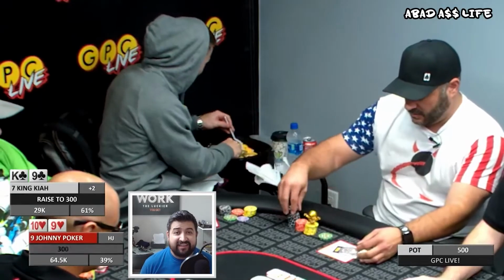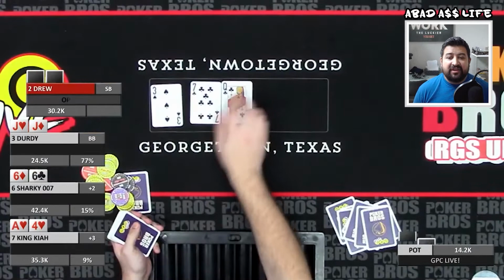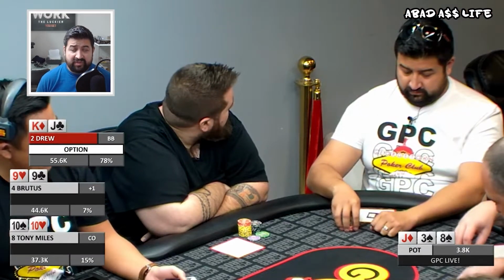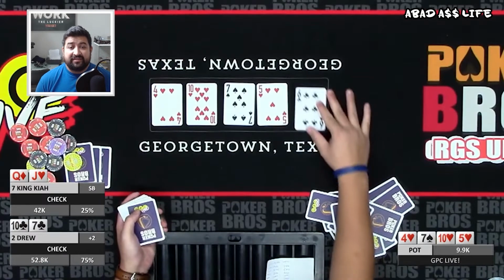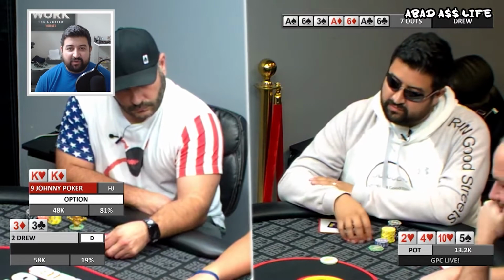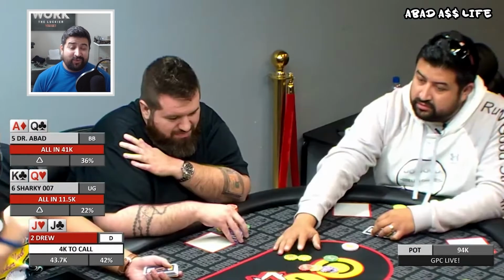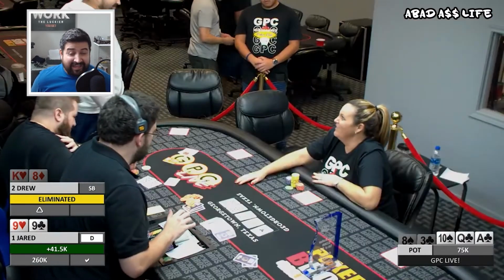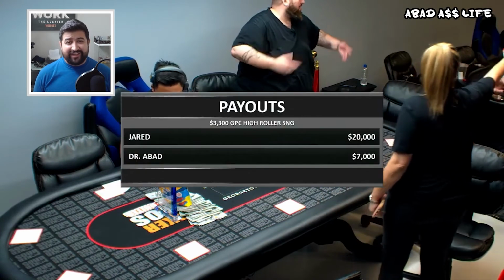20K up Top | High Roller Sit n' Go | Featuring Tony Miles | at @GPCLIVE CHECK IT OUT!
Hey what's up everybody! in today's vlog we are going to check out our HIGH ROLLER SNG event with Tony miles! please give us some feedback in the comment section and if you enjoy it don't forget to hit the LIKE & SUSBSCRIBE button! it helps the channel a bunch and i really appreciate it!

Time Codes

00:00 Poker Segment
00:11 Monster Meet up week
00:17 INTRO
00:55 Boarding a flight
01:22 How's our starting hand doing?
01:57 Why am I placing a 4 Way Bet
02:05 Who made the decision to fold?
02:33 How was the turn going?
02:37 Why did I decide to bet for value?
02:45 How much do we scoop for this hand?
02:47 Moving on to our next hand
02:50 What do you think is in my mystery hand?
03:26 Who’s player decided to make the call?
03:42 Taking a flop 4 ways
04:12 Why did I opt to take a heads-up turn?
04:27 Why do I think I have the best hand?
05:08 Can you guess which hand this is?
05:16 We managed to snag this pot.
05:24 The next hand is up.
05:55 Who’s the player we check into?
06:13 Why did we make the call and create three ways?
06:28 Why isn't this the best card for us?
07:04 Starting a next level hand
07:33 Both players check into me?
07:52 What’s the turn this time?
08:07 The river is approaching; does it aid us?
08:26 Why did my good hand turn into a bluff catcher?
08:49 How much pot did we get?
09:20 Why were we playing with six hands?
09:57 Who is the player who has me checked in?
10:18 How’s the river going?
10:51 Why did I make the call?
11:21 Bluffing is not a good idea.
11:48 Up next
12:18 My wife is on fire of action
12:34 My wife scores a knockout
13:19 How is our next hand going?
13:26 How much is the payout?
13:33 Hoping to get into the competition
14:11 Why are we in the bad spot?
14:17 Did the turn help us win?
14:37 Did we get a spot in the tournament?
15:28 What would you do if you were me?
16:12 How’s the last hand going?
16:52 How was their heads-up match?
17:22 Who won the Sit N Go tournament?
17:45 The leaderboard of the tournament
18:09 Poker Life
18:56 What’s my next game?
19:10 OUTRO